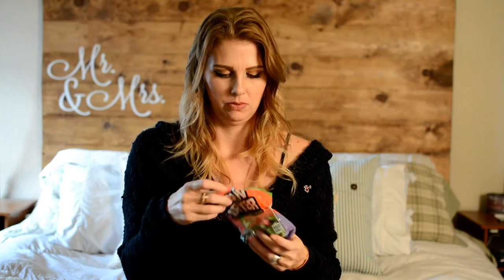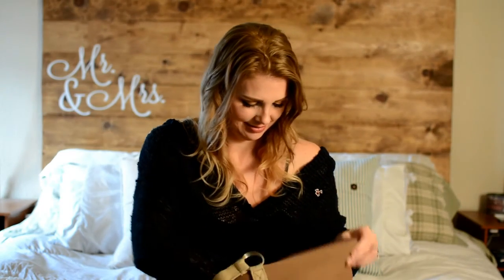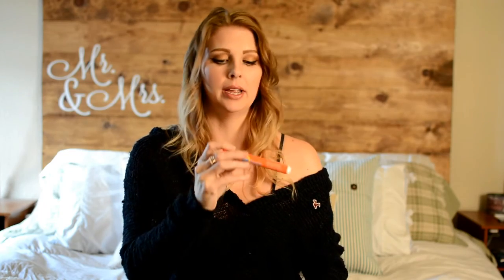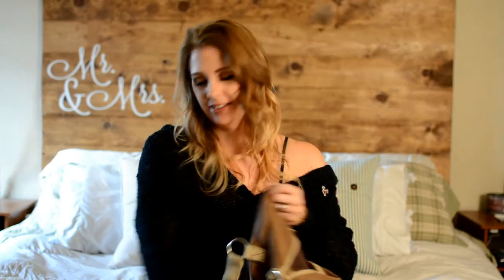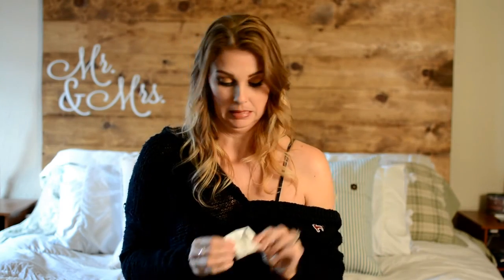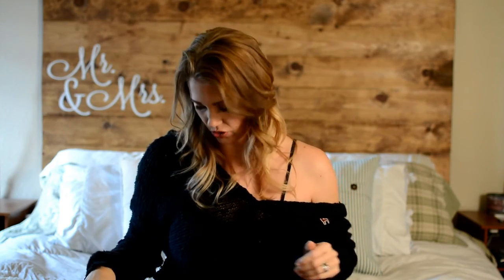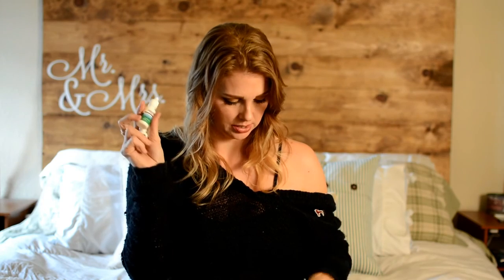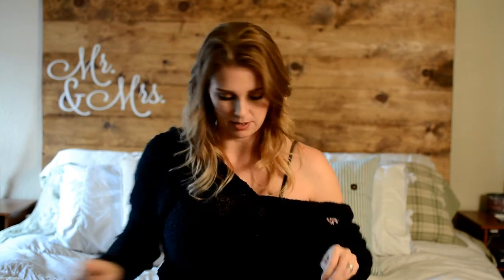TAG // What's in my Purse // I have an Obsession // just Mel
What's in my purse?   A whole lot of crap!!  OMG, I have an obsession with something.  What are you obsessed with?